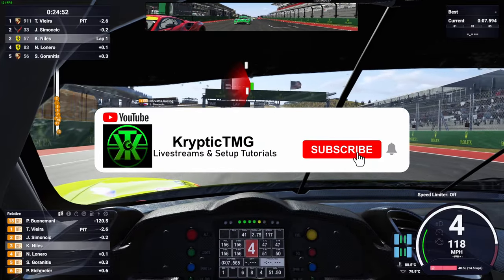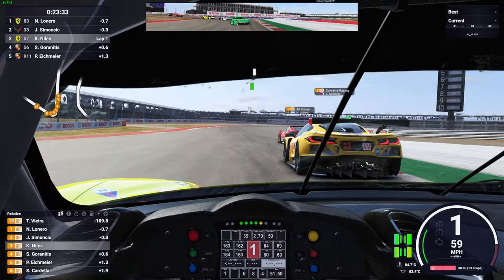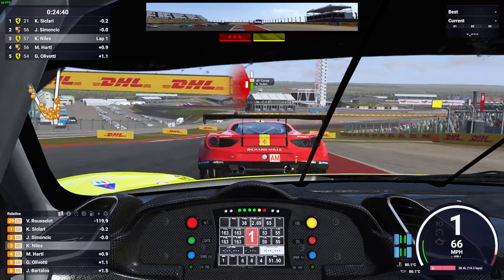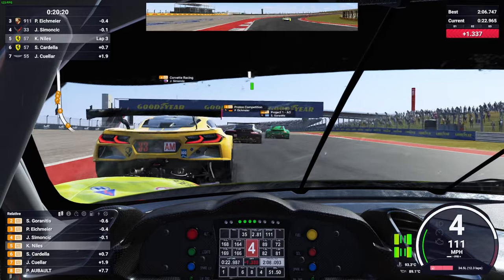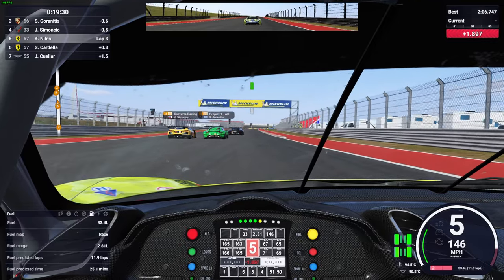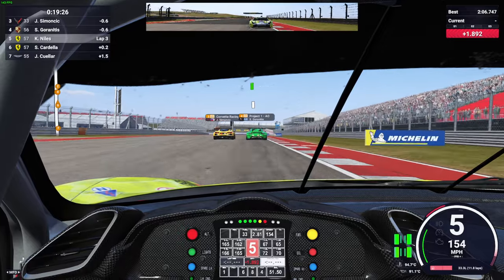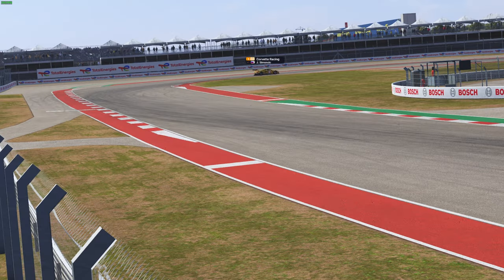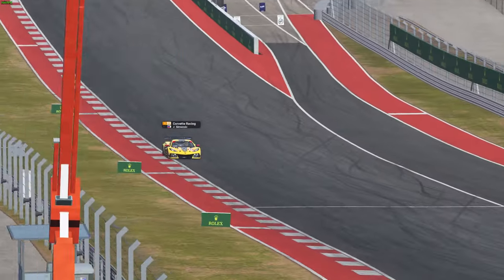TOP 5 Improvements Le Mans Ultimate Needs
TOP 5 Changes Le Mans Ultimate Needs to Improve